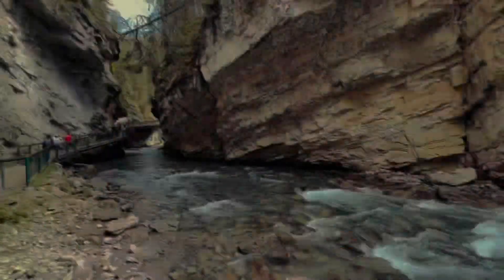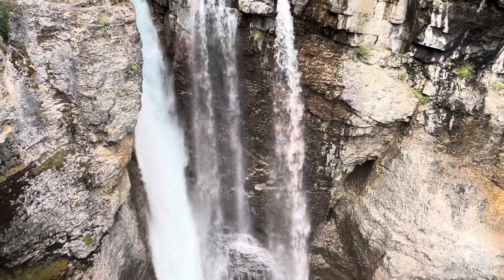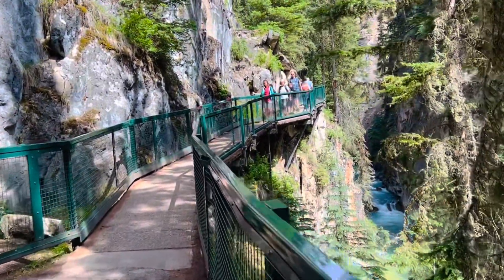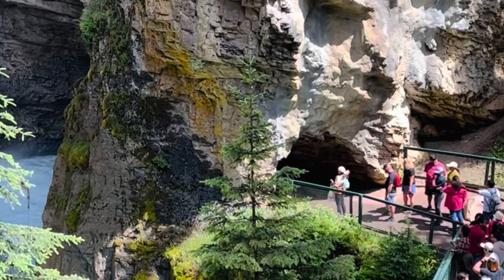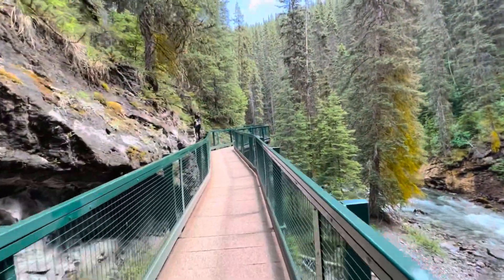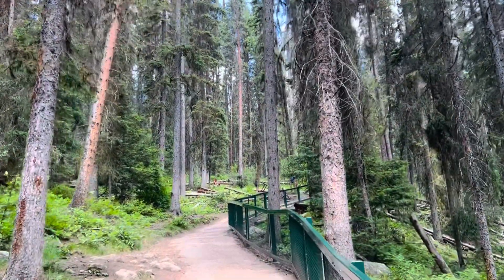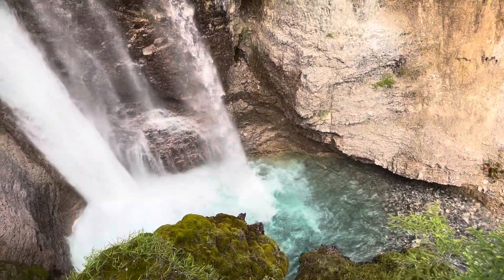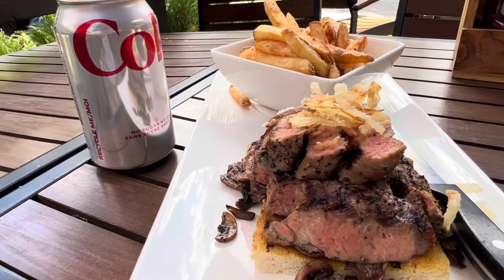Johnston Canyon Hike, Banff National Park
Johnston canyon hike in Banff National Park! Johnston Canyon Upper Falls Hike, Waterfalls hike in Banff National Park.

This canyon is one of the most popular places to visit in Banff National Park. There’s a good reason why this Canyon hike is on everyone’s must-do list for Banff. it’s a short, easy walk through a deep mountain canyon with many beautiful waterfalls along the way. Johnston canyon is 25km from Banff town and 30km from Lake Louise. This hike is so popular that they had to build the second parking lot. Try the parking lot closer to the trailhead, it ifs full, park in the second parking lot. There is a cafe located right at the trailhead and this is the only place where you have a restroom.

The hike's first section is flat and leads on a boardwalk fixed to a cliff so that you will have the rushing river on your right-hand side. After 1.2 kilometers, you will reach Lower Falls, which is a beautiful natural attraction.

The trail between Lower and Upper Falls is 1.5 km long and climbs steadily along the creek. This part is very scenic, with many smaller or bigger cascades, and once the canyon narrows, you can hear and sometimes even feel the power of the water. Upper Falls can be accessed via a boardwalk.

It’s a scenic, fun and unique place that everyone should visit at least once during their trip to Banff National Park. The elevated walkways are one of the big highlights of the Johnston Canyon hike. Without these elevated pathways along the canyon walls, much of Johnston Canyon would be impossible.

Banff Gondola to Sulphur Mountain

15 Must-See Stops Along Icefields Parkway